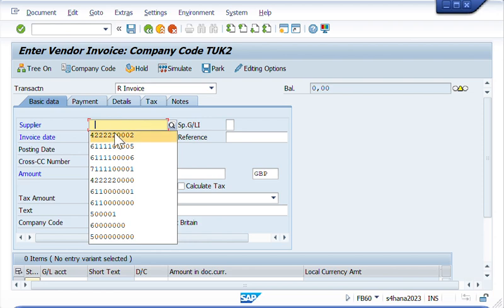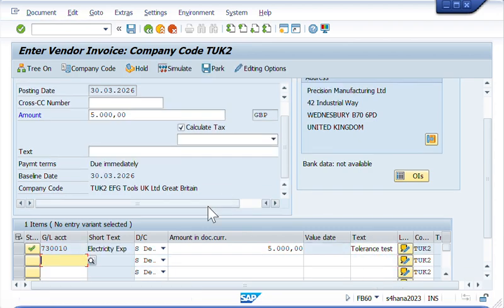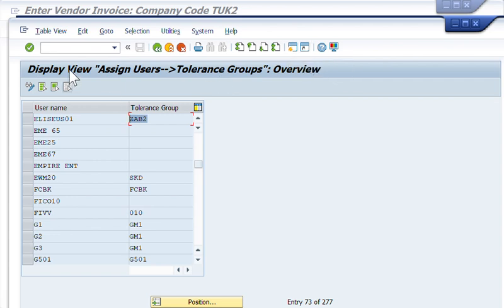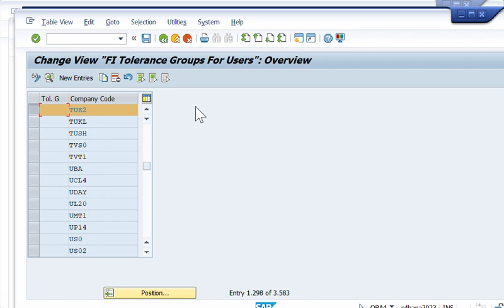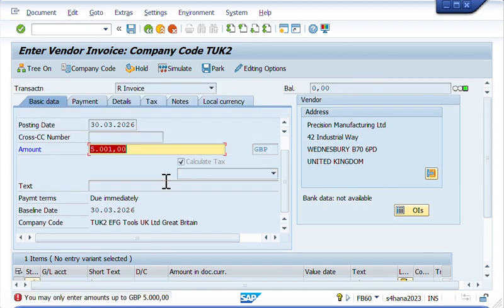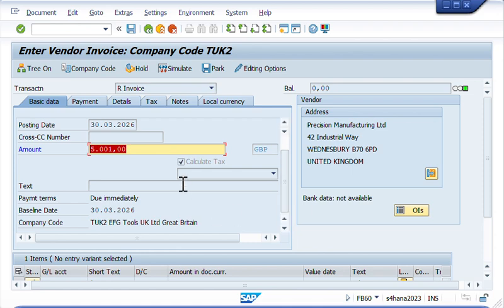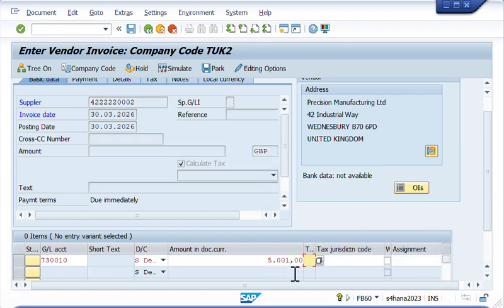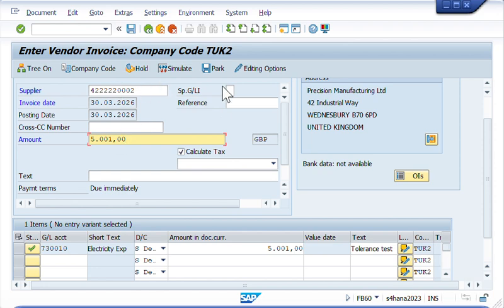Testing Tolerance in Vendor Transaction in SAP S/4HANA